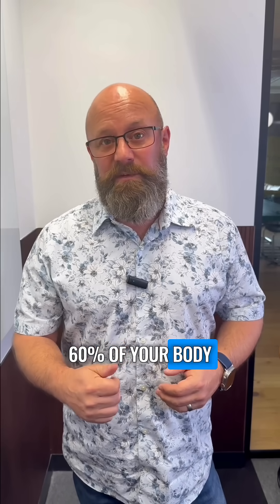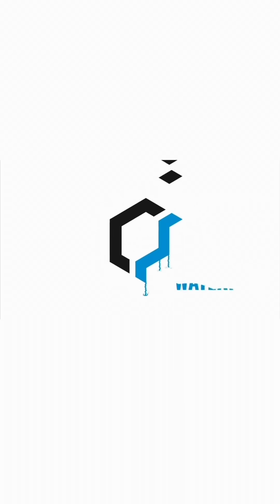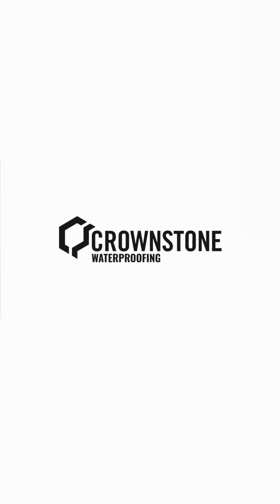Most Rising Damp Fixes Don’t Work. This Is Why.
‘It’s rising damp’ – the most overused phrase in building pathology 🫠

But 9 times out of 10, it’s not.

It’s condensation. It’s bridging. It’s a poorly detailed wall.

Rising damp exists but diagnosing it takes more than a damp meter and a gut feeling.

It takes evidence, experience and understanding of how buildings really work.

In this video, I explain why most 'rising damp' fixes fail – and what you should actually be checking for.

💧 If you’re not sure what’s going on, don’t guess.
📞 Call Crownstone - we’ll find the cause before prescribing the cure.

My name is Simon Martin and I'm a building pathologist.

My company Crownstone and I deal with wherever you don't want water in a building.

After all, 60% of your body is water - your building shouldn't be.